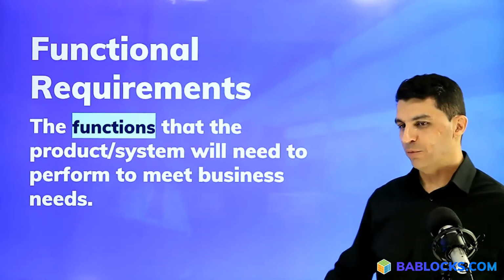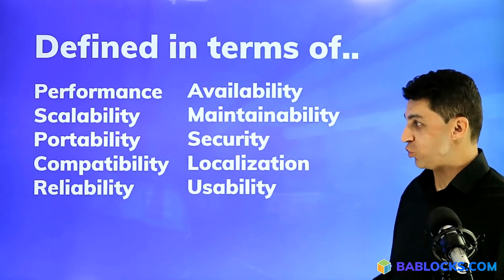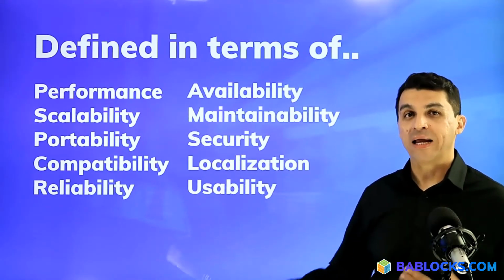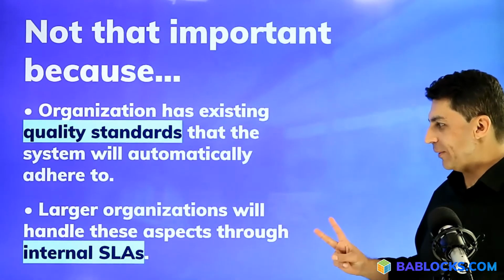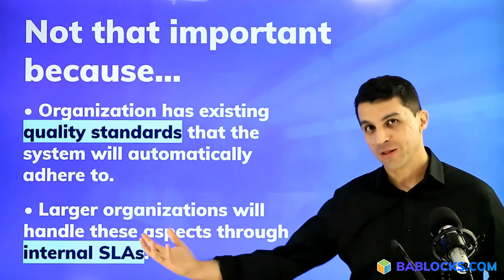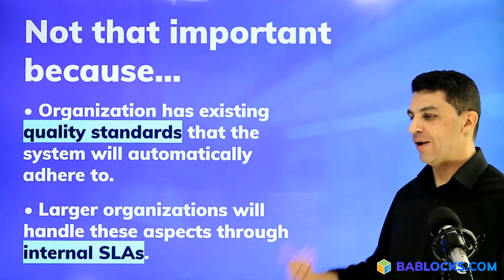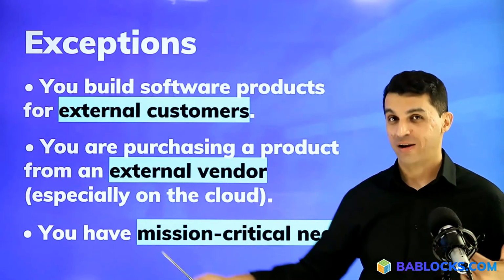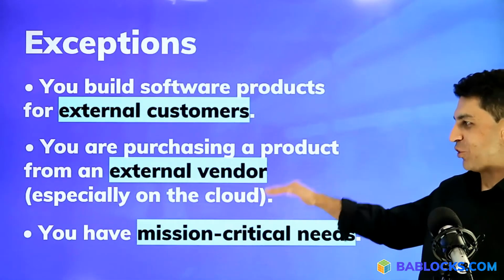Where Do Non-Functional Requirements Come From?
I started my business analysis career in 2005, but have written very few non-functional requirements in my nearly two-decade-long BA career.  This video explains why.

P.S. The course I mentioned in the video is now called BAPC™, and you can now start learning business analysis with us for free